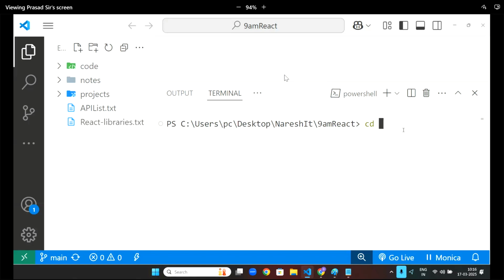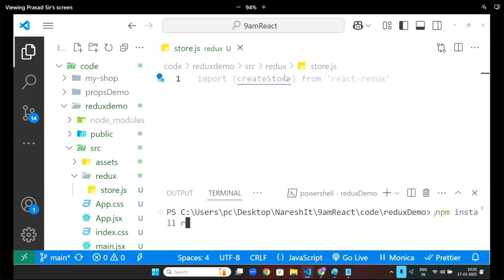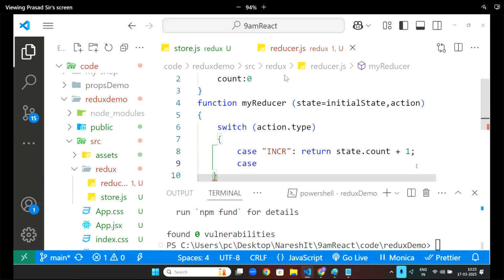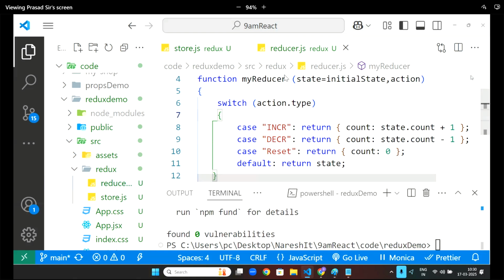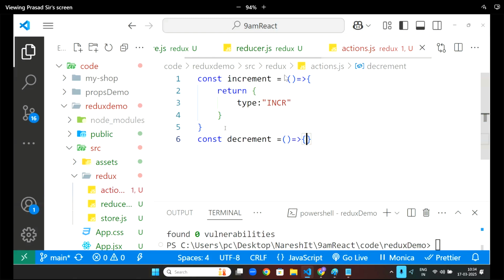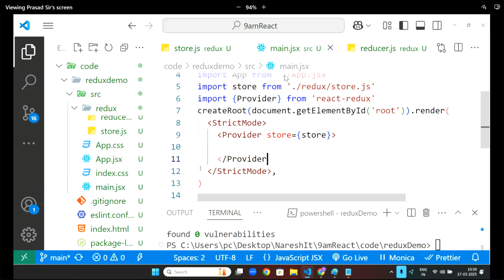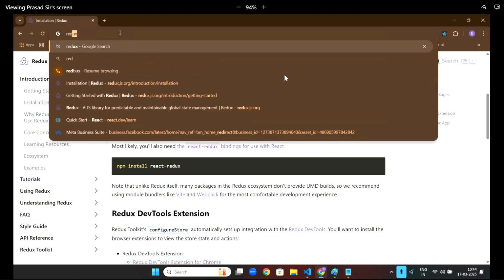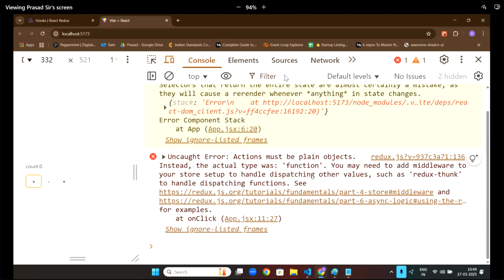reactjs english reactjs javascript java viralvideo vedio viralcontent shorts new how learning